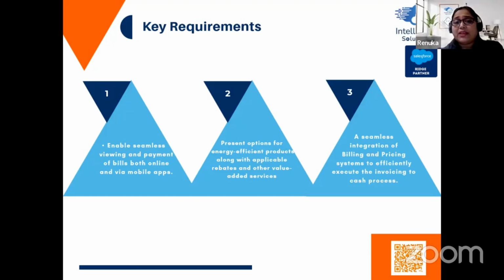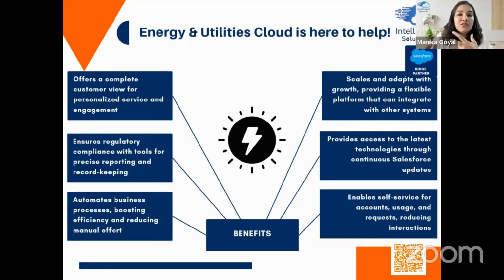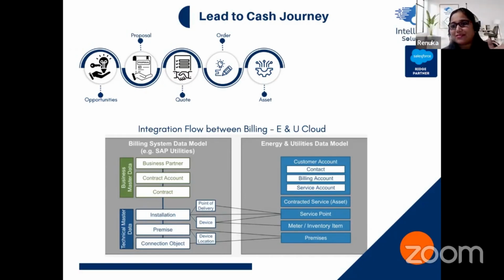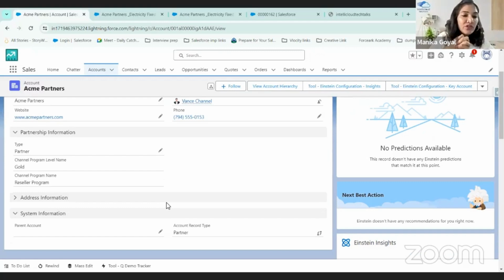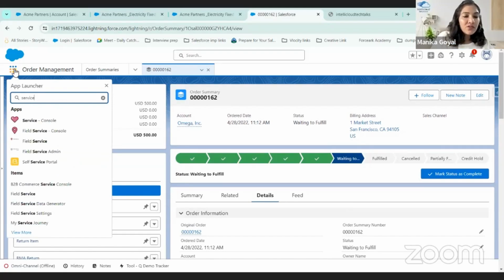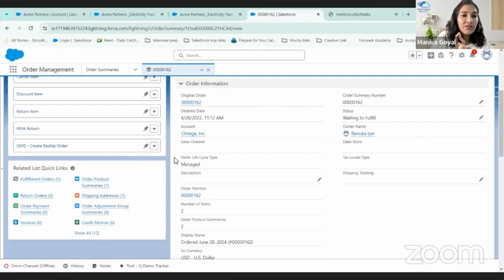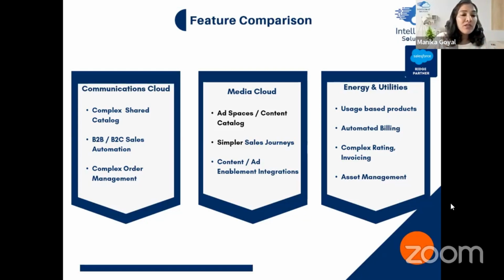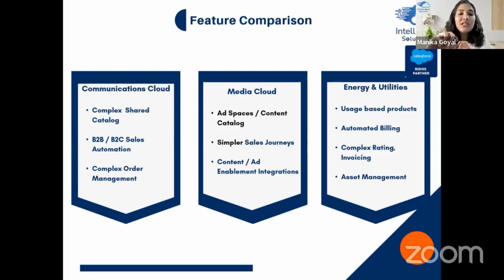Electricity Bundle Plan - Energy & utilities Cloud Techtalks